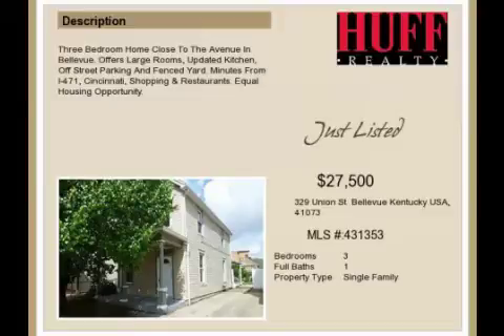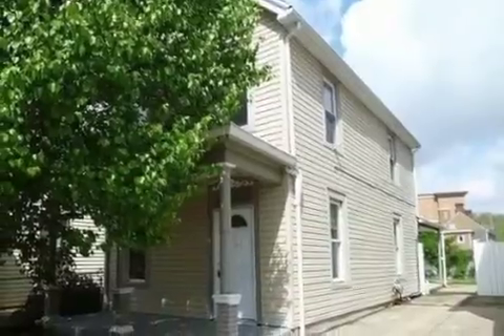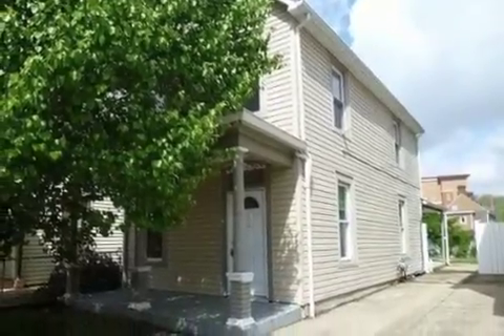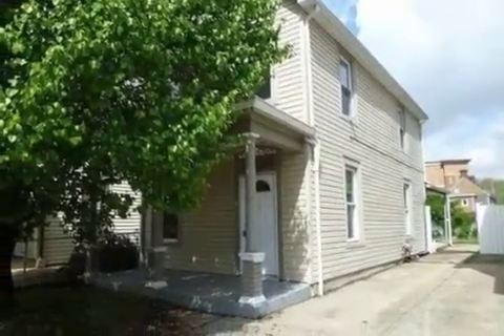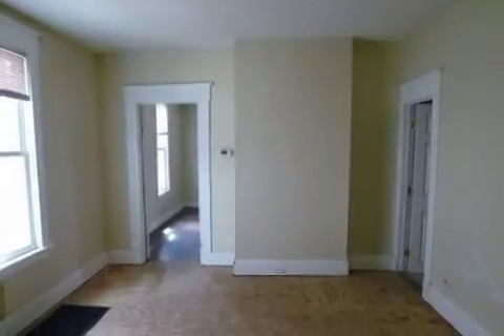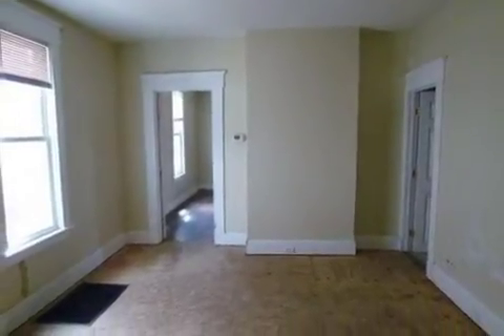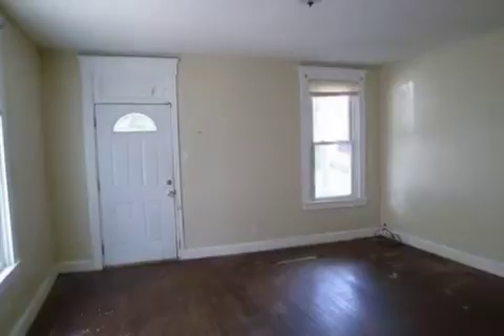Real estate for sale in Bellevue Kentucky - MLS# 431353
329 Union St
Bellevue Kentucky 41073
MLS# 431353

Three Bedroom Home Close To The Avenue In Bellevue. Offers Large Rooms Updated Kitchen Off Street Parking And Fenced Yard. Minutes From I-471 Cincinnati Shopping & Restaurants. Equal Housing Opportunity.